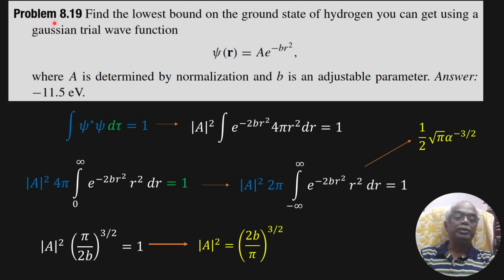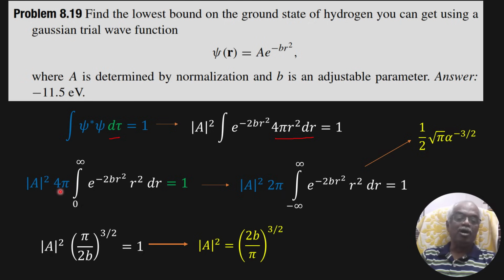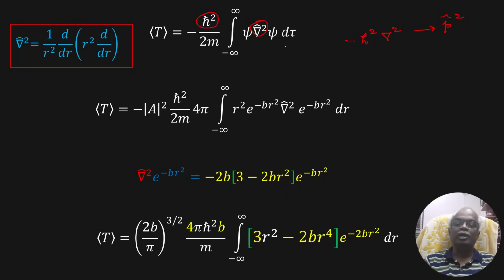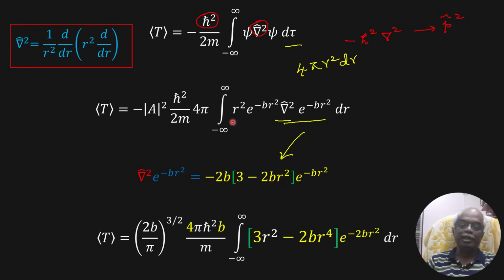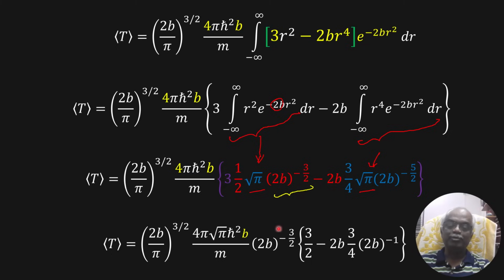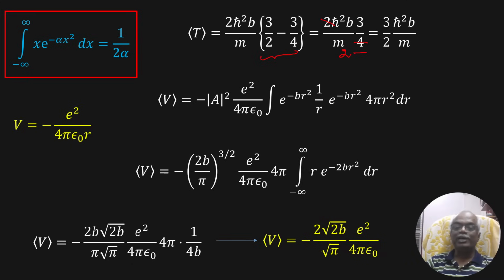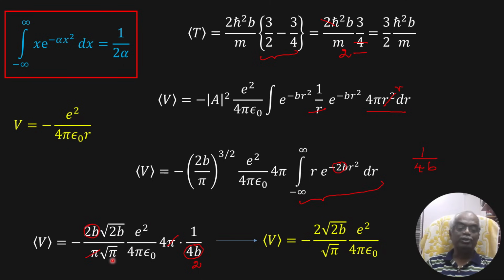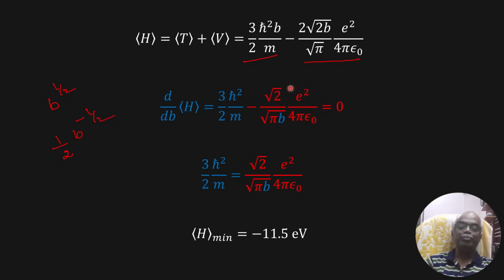Griffiths QM Problem 8.19 | Variational Method | Hydrogen Ground State | Gaussian Trial Wavefunction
This video tackles Problem 8.19 from Griffiths’ *Introduction to Quantum Mechanics* (3rd Edition) using the variational principle. The aim is to estimate the lowest bound on the hydrogen atom’s ground state energy with a Gaussian trial wavefunction: ψ(r) = A e^(-b r²), where A comes from normalization and b is an adjustable parameter. We calculate the expectation value of the Hamiltonian, minimize it with respect to b, and compare the outcome to the exact ground state energy.
Result: −11.5 eV.

✅ Topics Covered: Variational method in quantum mechanics, Gaussian trial wavefunction, hydrogen atom ground state energy approximation, normalization, and parameter optimization.